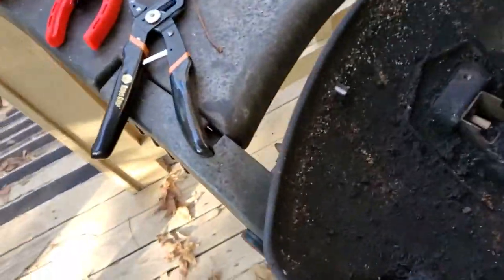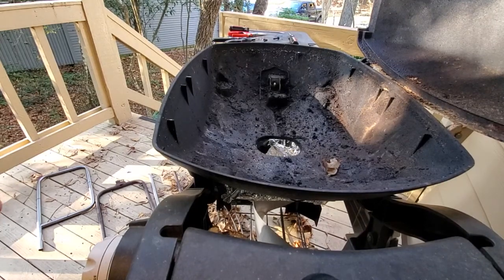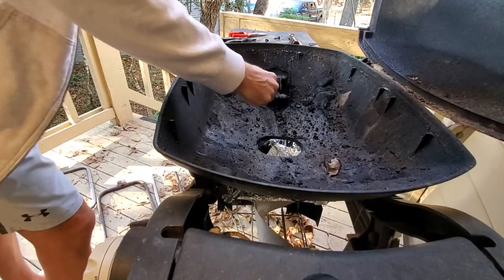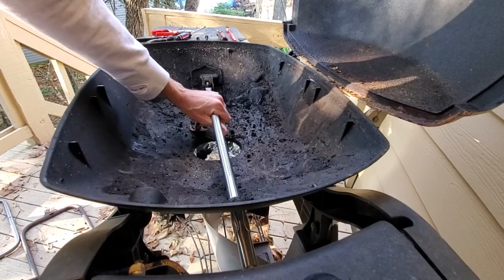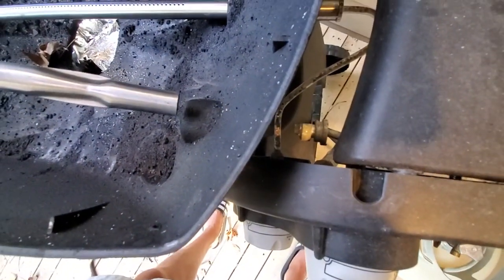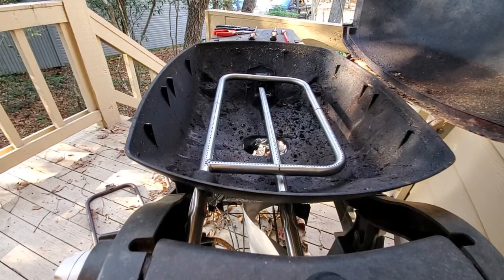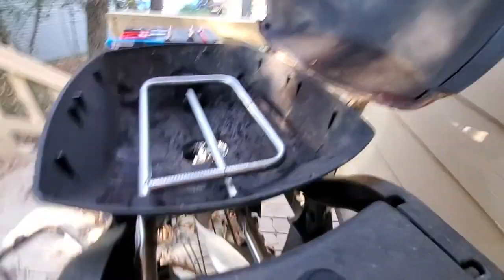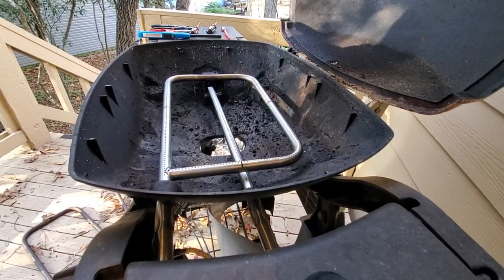0284 Replacing the Rusted Grill Burner Tubes in my Weber Q 320 (2009)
20211212_152925.mp4

0:00 Replacement kit used